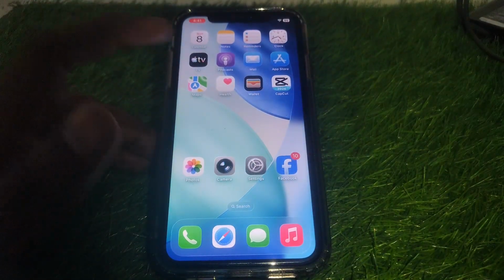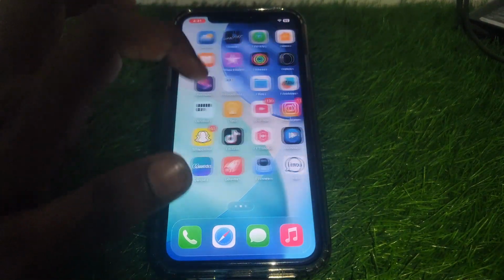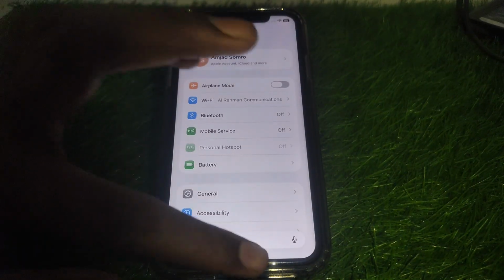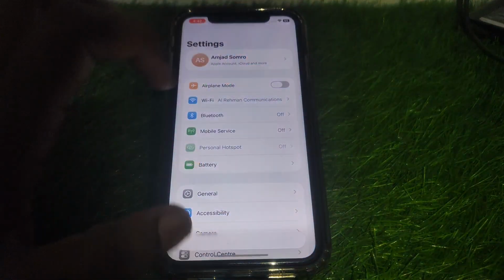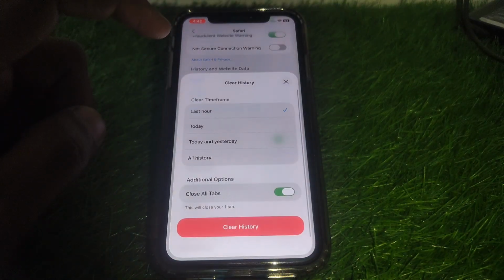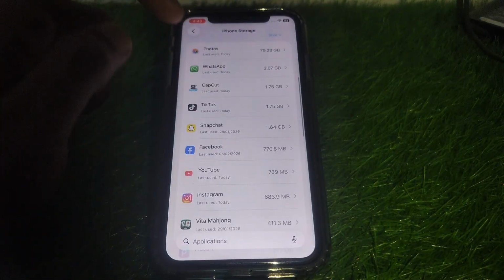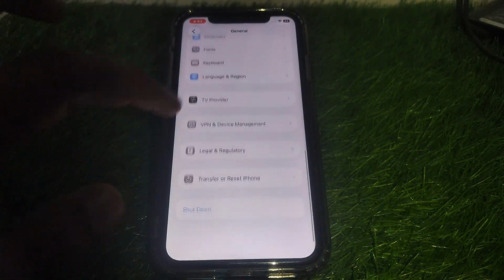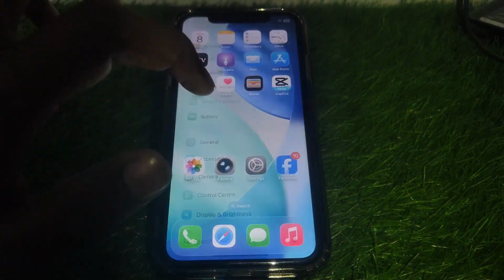How to Clear System Data on iPhone iOS 26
Are you struggling with system data taking up storage on iPhone iOS 26? In this video, I’ll show you exactly how to clear system data on iPhone iOS 26, how to reduce system storage, and how to free up space fast!

If your iPhone storage is full because of system data on iPhone iOS 26, don’t worry. This step-by-step guide will help you clear system data on iPhone, reduce unnecessary storage usage, and optimize your device performance.

In this tutorial, you will discover:

✅ How to reduce system data storage on iPhone
✅ Best methods to free up iPhone storage instantly
✅ How to delete cache and temporary files
✅ Hidden settings to clear system storage
✅ How to prevent system data from increasing again
✅ iOS 26 storage management tips for better performance

Whether you’re using the latest iPhone running iOS 26, this guide will help you clear system data on iPhone iOS 26, clear system data on iPhone, and fix system storage problems permanently.

Watch till the end to fully understand how to clear system data on iPhone iOS 26 and reclaim your storage space today!

how to clear system data on iphone
clear system data iphone ios 26
iphone ios 26 storage fix
reduce system data iphone
iphone storage full fix
clear iphone cache ios 26
ios 26 storage problem
free up space iphone
iphone system storage cleanup
how to free iphone storage
clear other storage iphone
iphone ios 26 tips and tricks
apple iphone storage fix
iphone storage full solution
ios 26 system data removal
iphone storage management
delete system data iphone
optimize iphone storage ios 26
iphone usa tutorial
iphone 2026 storage fix

clear system data iphone ios 26 usa
how to clear system data iphone united states
iphone storage full ios 26 fix usa
reduce system storage iphone 2026
ios 26 system data problem usa
iphone storage almost full fix
how to free up space on iphone ios 26
iphone ios 26 hidden storage
clear iphone cache united states
apple iphone storage tips usa
ios 26 update storage issue
why is system data so high iphone
how to delete other storage iphone
iphone storage cleanup guide usa
ios 26 storage bug fix
iphone running slow storage full
free iphone storage without deleting apps
clear temporary files iphone ios 26
apple support iphone storage usa
best way to clear system data iphone